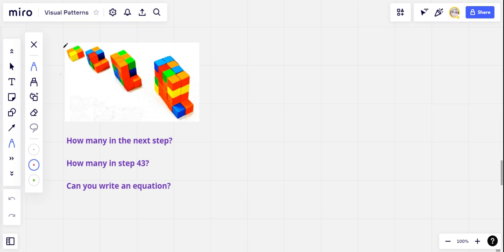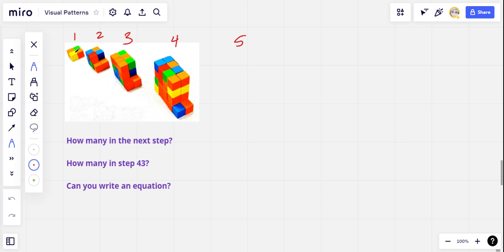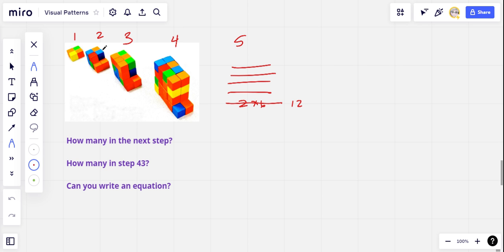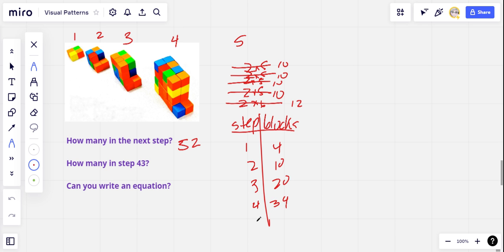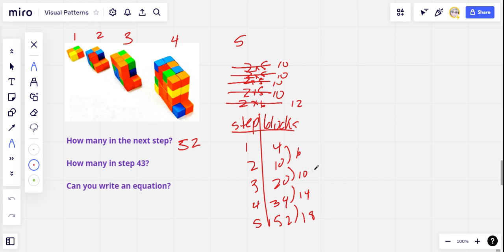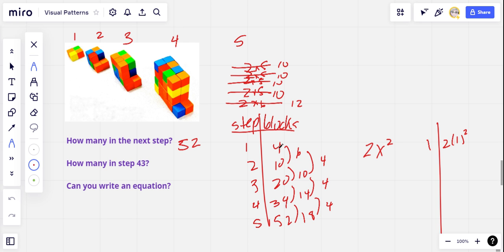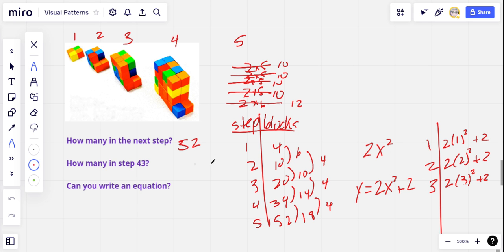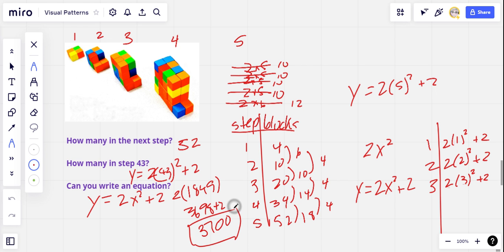Visual Pattern Challenge 86 - very difficult!